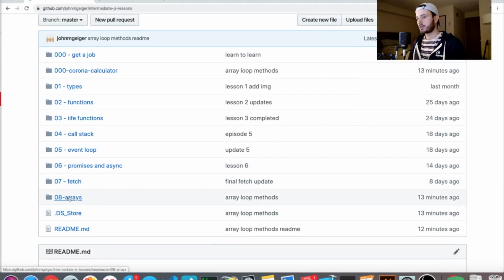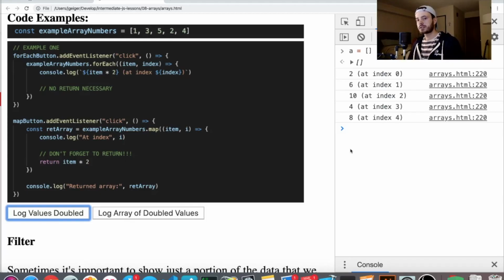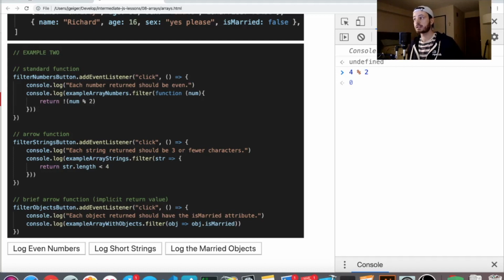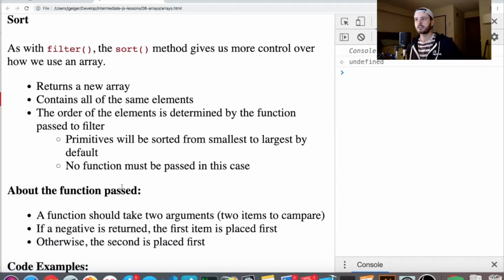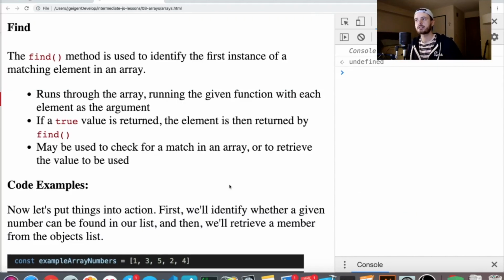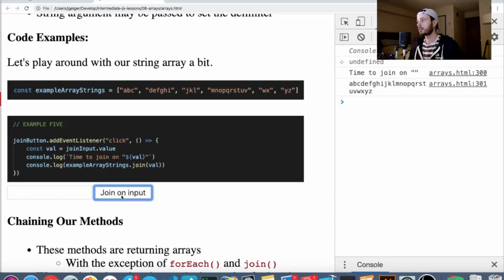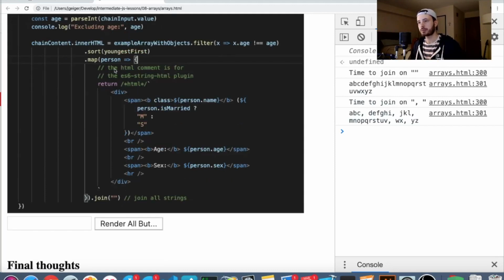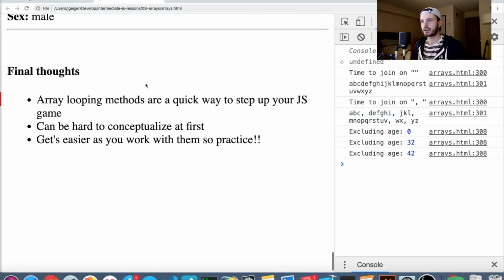Javascript Array Methods: Intermediate Javascript 08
Javascript Arrays can be a pain to deal with. Understanding some of the top array methods can make them fun!

Map/forEach are going to be used to loop through the array and either do things for each item, or return an altered copy.

Filter will… filter the array.

Sort is going to allow you to determine how you want to sort an array (even of objects).

Find will identify the first of an element in an array.

Join will return a string of an array, joined together.

At the end, we cover a fun example of putting it all together.